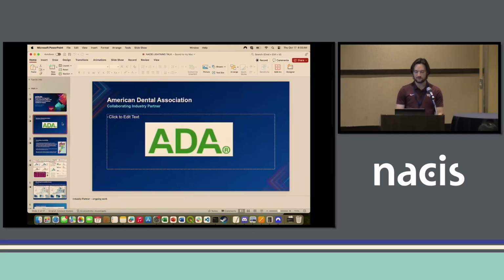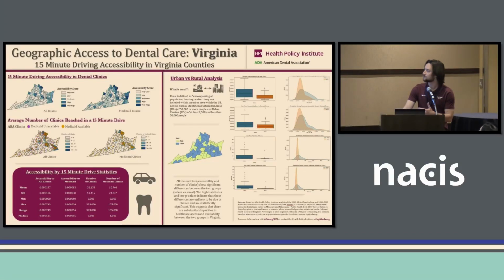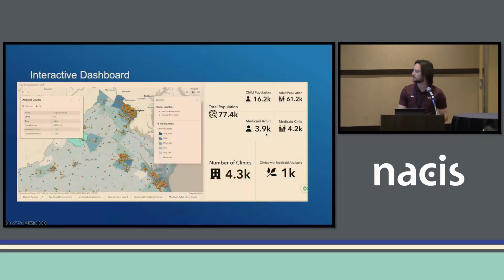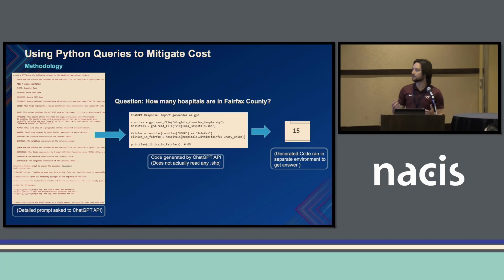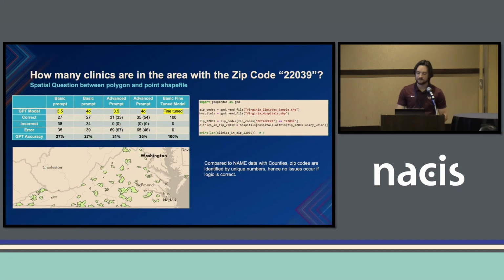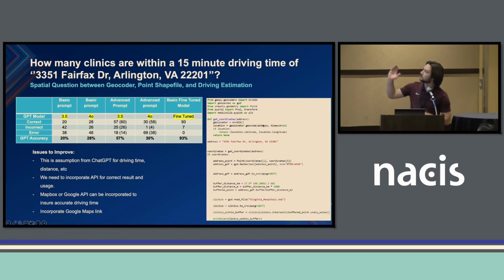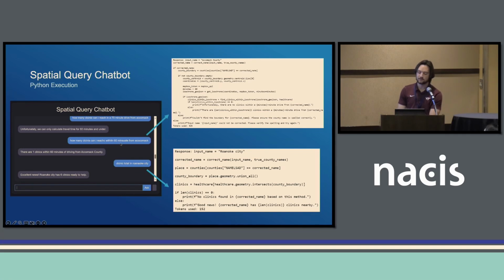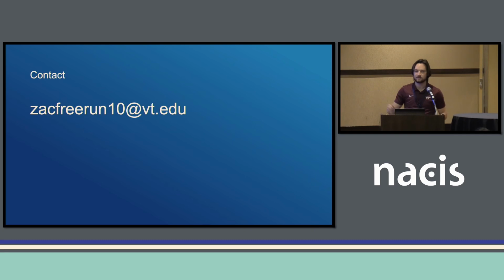Using Interactive Maps to Enhance Healthcare Equity - Zachary Sherman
Using Interactive Maps to Enhance Healthcare Equity
Zachary Sherman,Virginia Polytechnic Institute and State University

Our study utilizes a two-step floating catchment area (2SFCA) method to investigate disparities in healthcare accessibility from block groups within Virginia, focusing on both driving and transit modalities across various regions including Altavista, Greenville, Lynchburg, Richmond, Staunton, Williamsburg, and Winchester. By integrating demographic prevalence data from the CDC, we quantitatively assess accessibility scores for different social groups and locations. Our methodology employs advanced geospatial analysis techniques, leveraging Google API for precise travel time estimation.

A key objective is identifying the social groups and block groups that exhibit the most significant disparities between car and transit accessibility scores. Preliminary findings indicate marked differences in service accessibility, highlighting areas and populations with critical needs. By pinpointing the block groups with the largest disparities in accessibility, our study not only sheds light on the spatial and social dimensions of healthcare equity but also informs targeted policy interventions aimed at bridging the gap between everyday citizens identifying nearby healthcare services.

Leveraging ArcGIS Dashboards and ChatGPT, our team, and collaboration with the American Dental Association, we transform our accessibility data into actionable insights for policymakers and the general population. Our innovative AI integration methods allow policymakers and everyday people to perform spatial queries with an easy conversation-like interface. Using ChatGPT API, we train and leverage our accessibility data to prompt responses for both numeric responses and spatial queries, a limitation in the current status of geographic AI research.